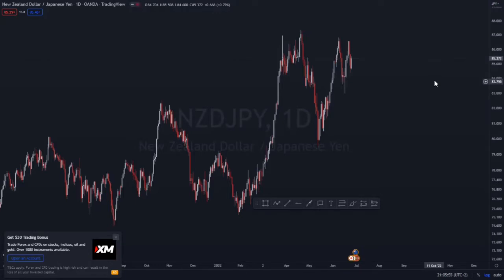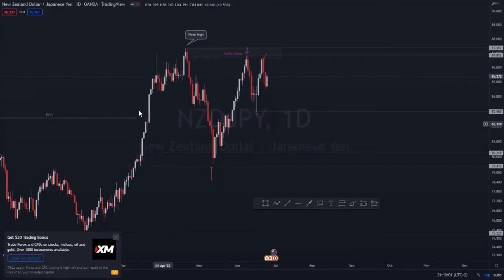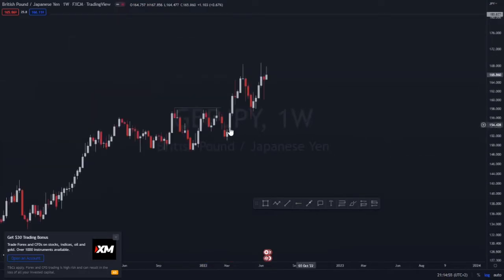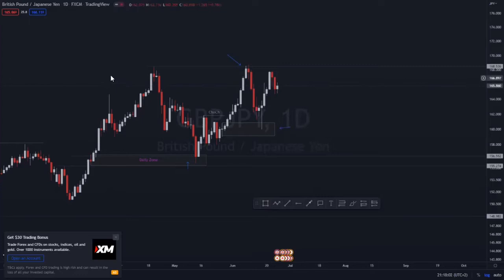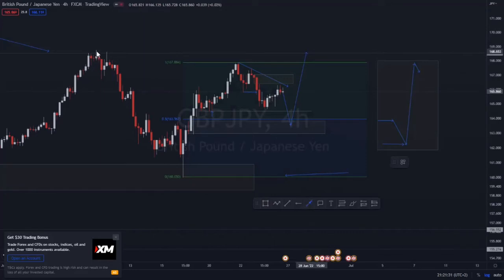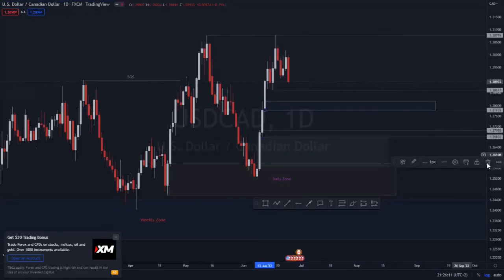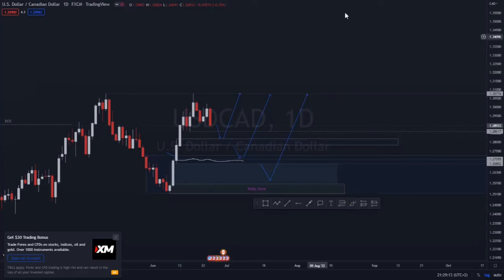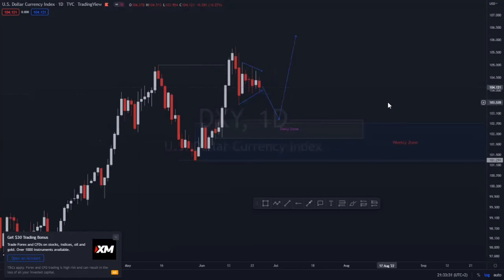Weekly Market Breakdown (27 June 2022): NZDJPY, GBPJPY, USDCAD, and DXY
Timestamp:
00:00 - 04:06 NZDJPY
04:06 - 10:25 GBPJPY
10:25 - 14:48 USDCAD
14:48 - DXY